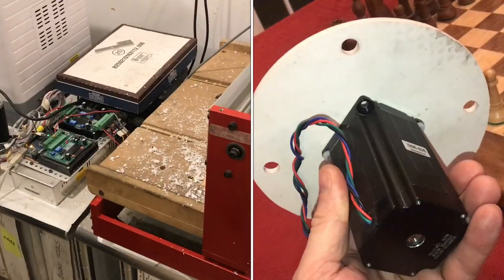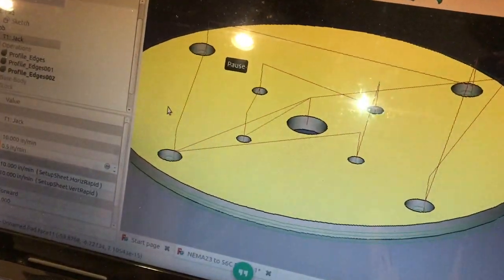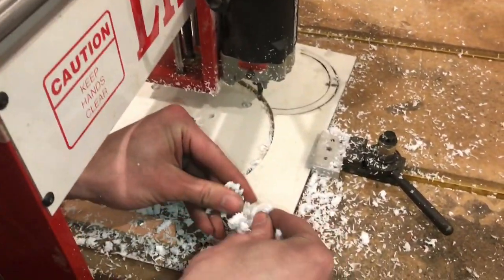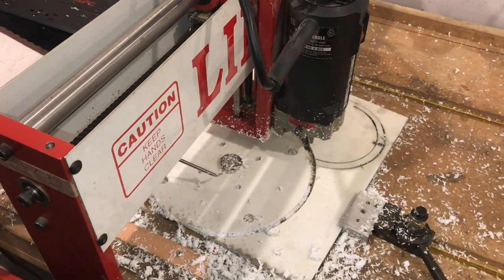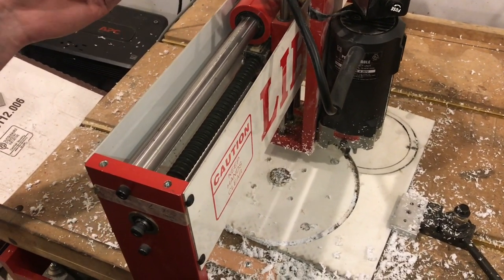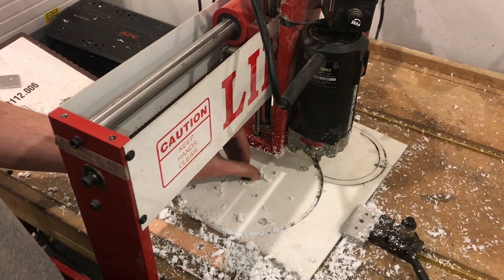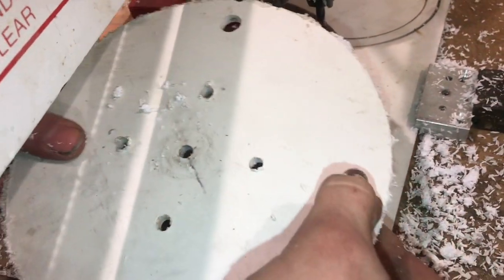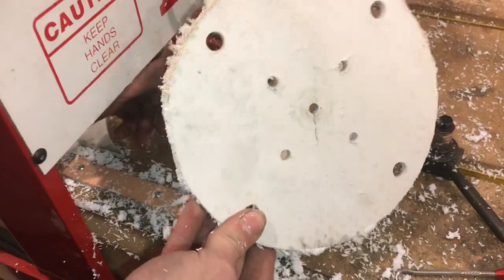using freecad and cnc.js with a cnc router to cut PERCISION motor mounts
All the software is open source, works like a champ